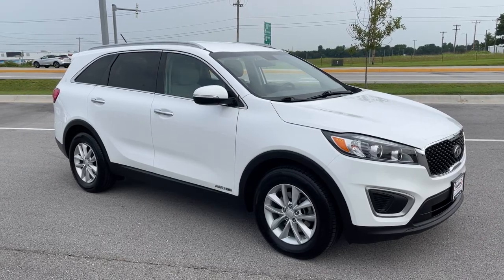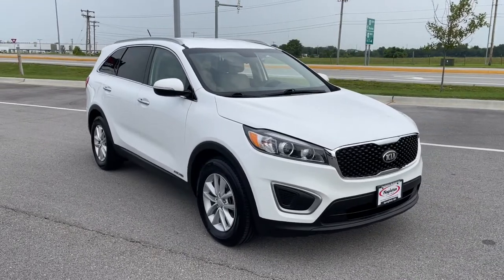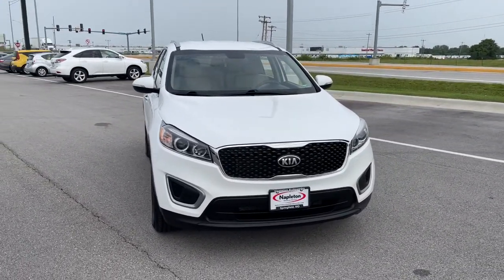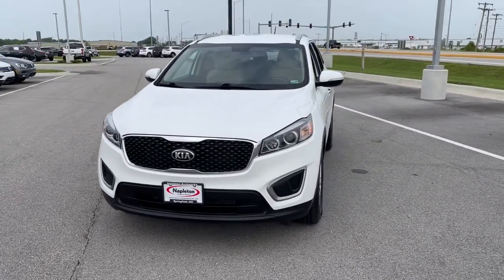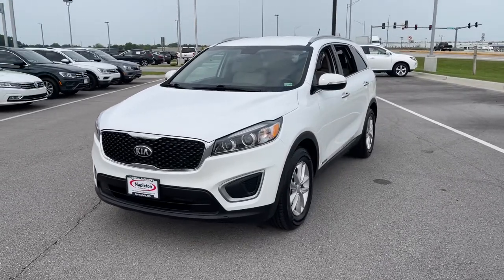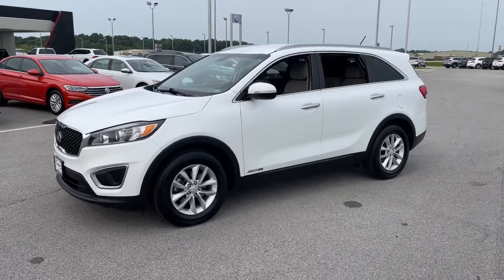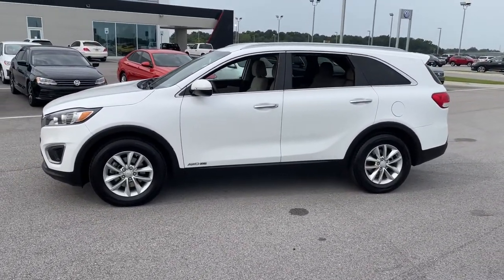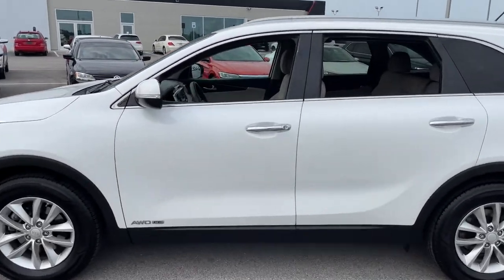2017 Kia Sorento Springfield, Branson, Republic, Ozark, Nixa, MO PO71179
Snow White Pearl Used 2017 Kia Sorento available in Springfield, Missouri at Napleton AutoWerks Springfield. Servicing the Branson, Republic, Ozark, Nixa, MO area.
2017 Kia Sorento LX V6 - Stock#: PO71179 - VIN#: 5XYPGDA59HG197929

Check out this gently-used 2017 Kia Sorento we recently got in. CARFAX BuyBack Guarantee is reassurance that any major issues with this vehicle will show on CARFAX report. Off-road or on the street this Kia Sorento LX V6 handles with ease. When driving an all wheel drive vehicle such as this Kia Sorento LX V6 superior acceleration traction and control come standard. More information about the 2017 Kia Sorento: The Kia Sorento competes in an extremely crowded segment against other mid-sized SUVs. Luckily for Kia the Sorento stands out with bold styling and a bevy of options making it an extremely versatile competitor. Kias are known for their great warranties and an affordable base price and the Sorento doesnt disappoint. With a base price of about $25000 and a 5-year bumper-to-bumper warranty the 2017 Kia Sorento is extremely value-competitive. This model sets itself apart with available all-wheel drive multiple engine options versatile interior high-end features and Clean new styling